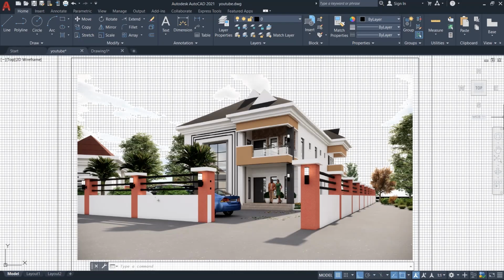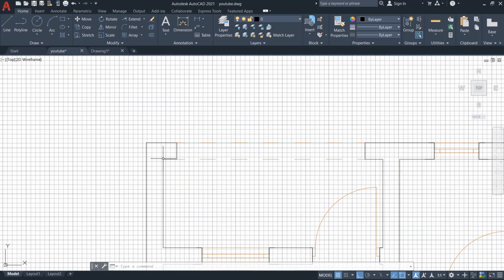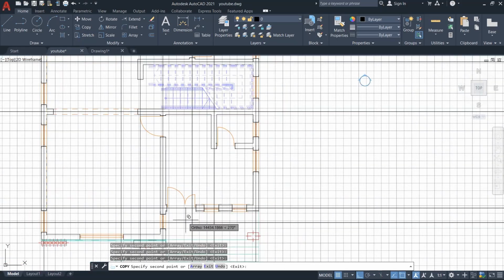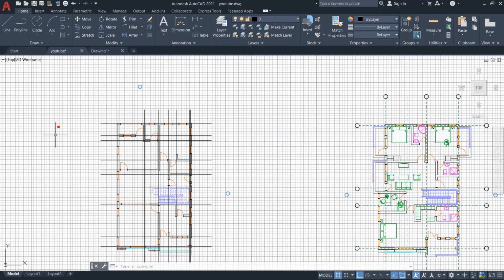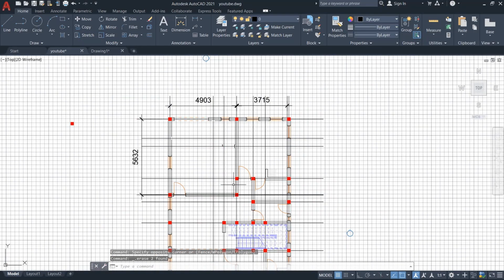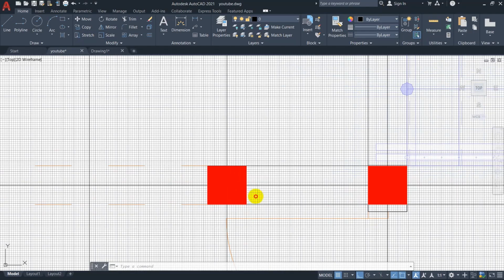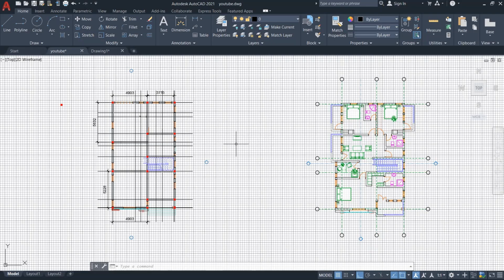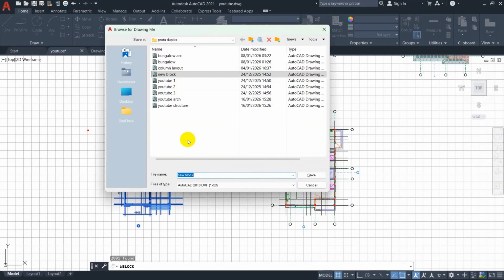Structural Layout from Architectural Plan in AutoCAD (Step-by-Step)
In this video, I explain how to convert an architectural floor plan into a complete structural layout using AutoCAD for a G+1 residential building.

You will learn how to:
✔ Study architectural drawings before placing columns
✔ Create structural grid lines correctly
✔ Decide proper column spacing for residential buildings
✔ Plan beam layout and slab panels
✔ Understand why column spacing affects beam size and cost
✔ Identify floating columns and transfer beams

This tutorial is useful for:
• Building technology students
• Interns and fresh graduates
• Anyone learning structural detailing in AutoCAD

👉 In Part 2, this drawing will be imported into ProtaStructure for full structural design based on BS 8110